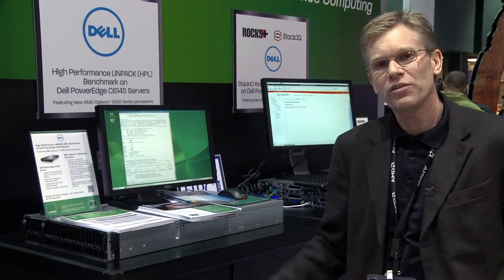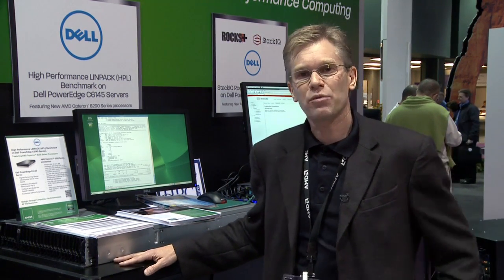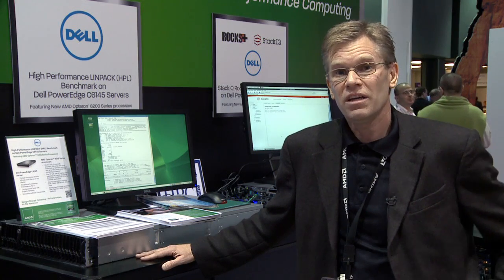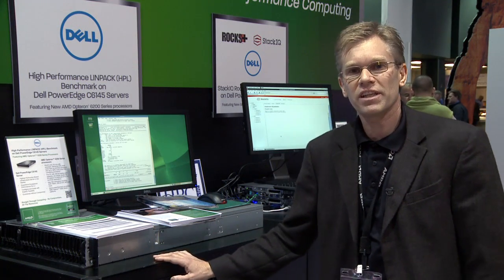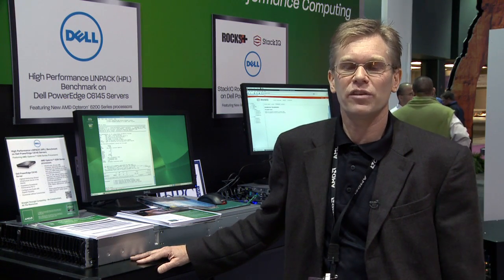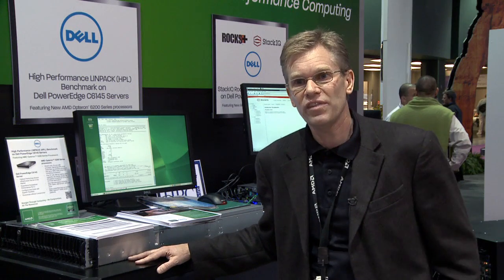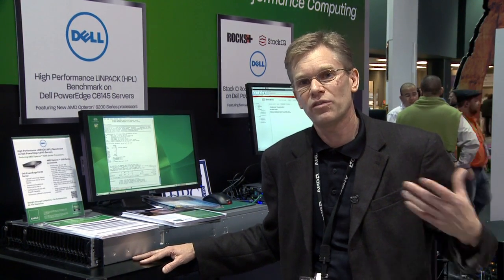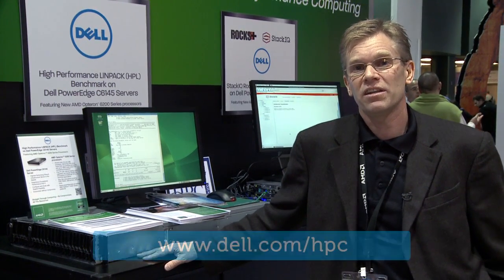PowerEdge C6145 and C6105 for High Performance Computing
AMD's Guy Ludden talks about how the PowerEdge C6145 and the PowerEdge C6105 are great for performance and efficiency in high performance computing, cloud installations